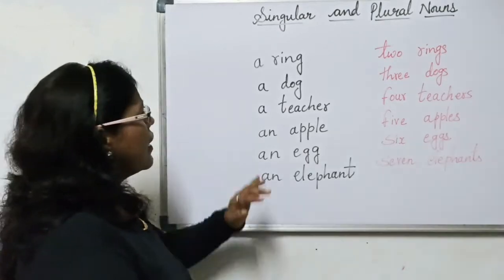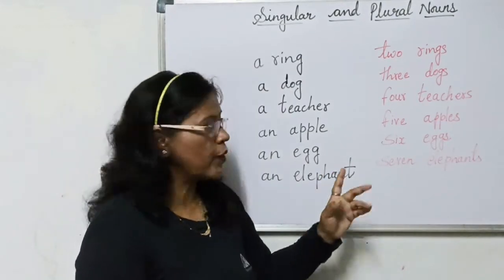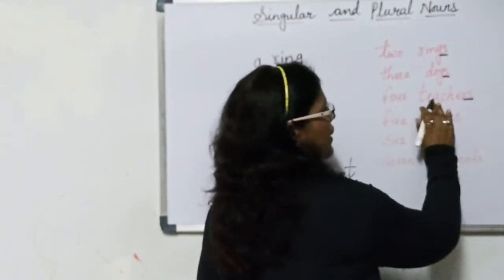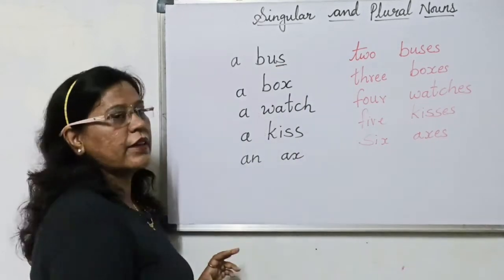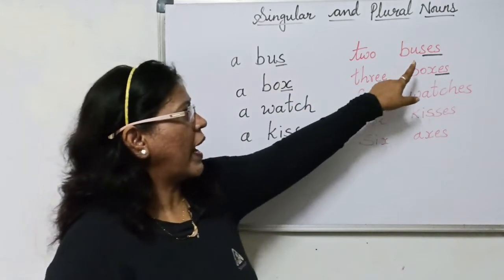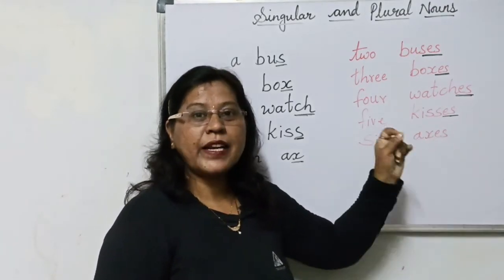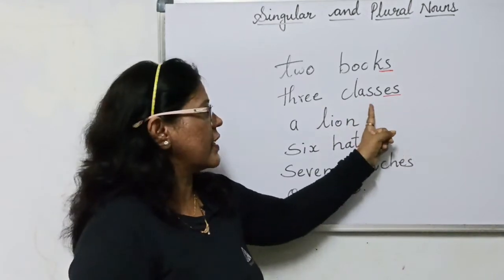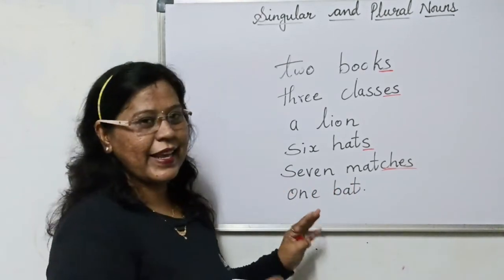Basic English Grammar Singular & plural nouns | English lesson | Spoken English | ANUPAMA MISS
BasicEnglishGrammar SingularAndpluralnouns ANUPAMAMISS Englishlesson SpokenEnglish Anupama miss explanation with rules to singular into plural nouns.
Basic English Grammar Singular & plural nouns | English lesson |  Spoken English
Singular and Plural Nouns: How to Form Regular Plural Nouns in English
Singular Noun and Plural Noun | Vocabulary for All Exams
introduction to singular and plural nouns | Grammar |
Number (वचन) in English Grammar (in Marathi) | Singular Number and Plural Number
SINGULAR and PLURAL.सीखे कहा use होगा "S" ,"ES" और "IES" का |
What is singular noun and plural noun?
plural noun. In short, this means that a singular noun refers to only one person or thing and a plural noun refers to more than one person or thing
What are the examples of singular and plural nouns?
Examples

Singular   Plural
woman     women
man         men
child        children
Anupama New Promo
Anupama Today Full Episode
अनुपमा सीरियल
English Balbharti  Miss anupama